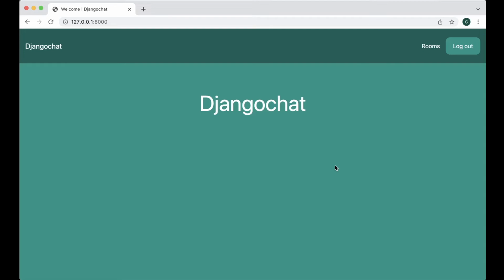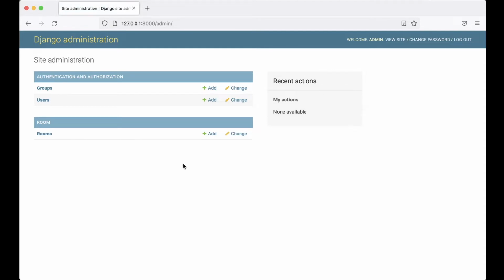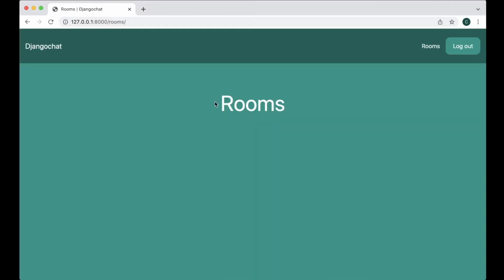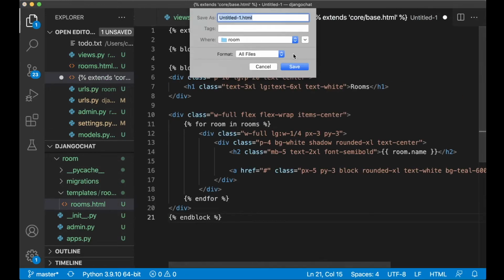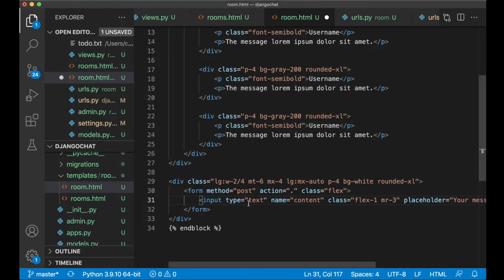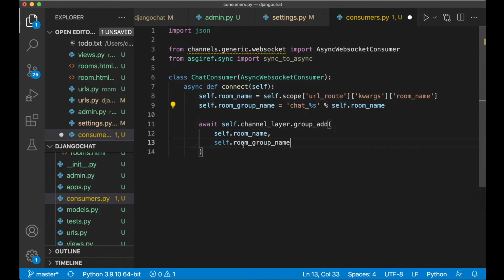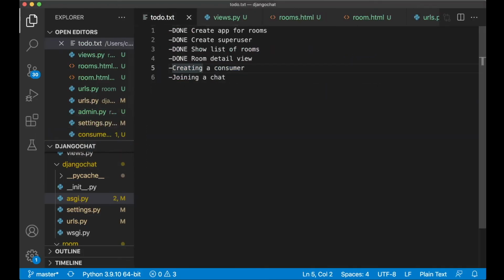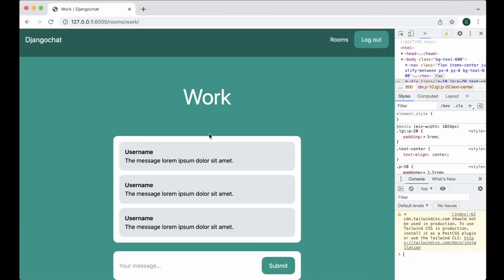Django Chat App - Realtime Chat Tutorial - Tailwind CSS - Part 3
Use Python Django and Tailwind CSS to build a real time chat application. This is part 3 of 4, and in this part we are going to create a new Django app for the rooms.

Add rooms to the database from the Django admin interface. Show a list of rooms in the frontend.

We are also going to make it possible to join a chat. So we need to set up a Consumer, Routing and also the Web Socket script in the front end.

Support me

Important links